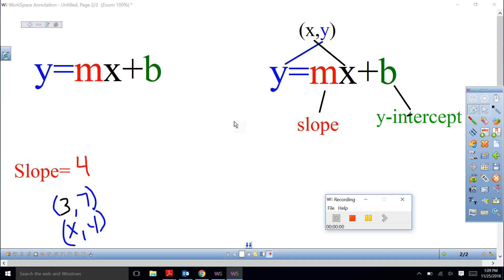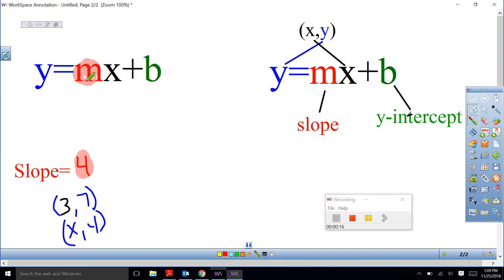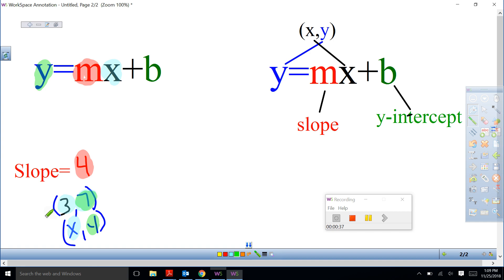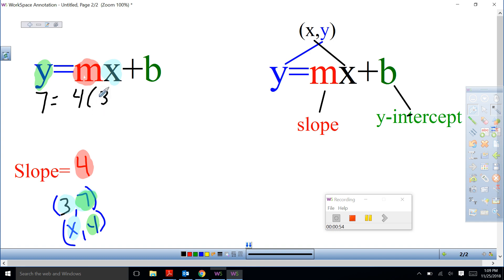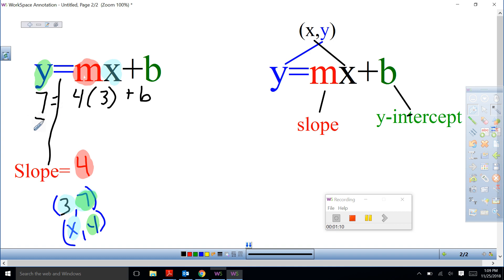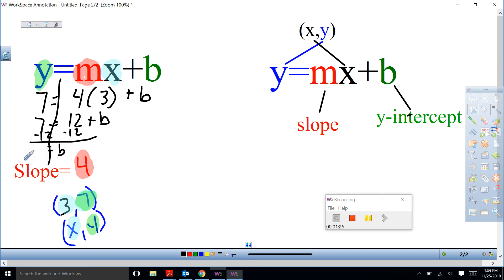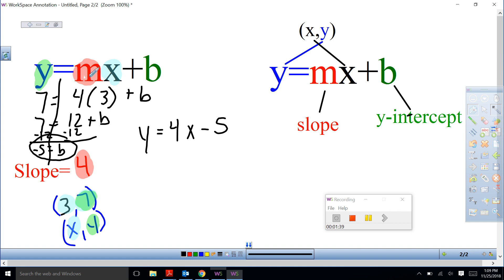solve for b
How to solve for b in y=mx+b